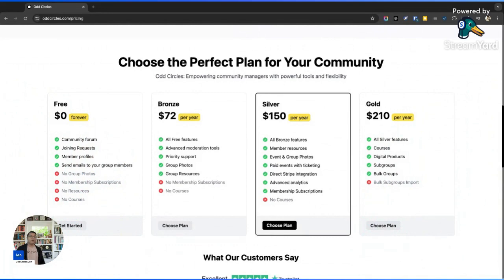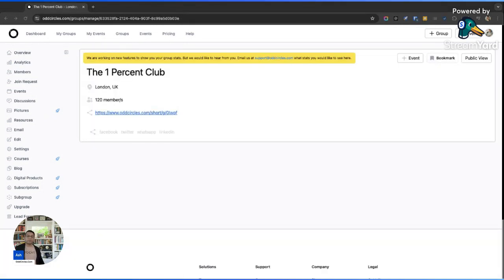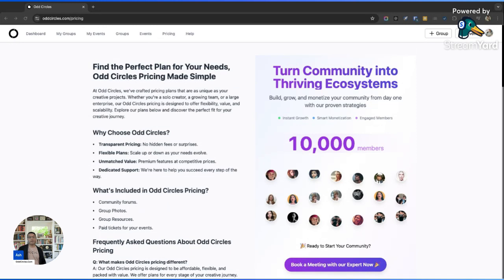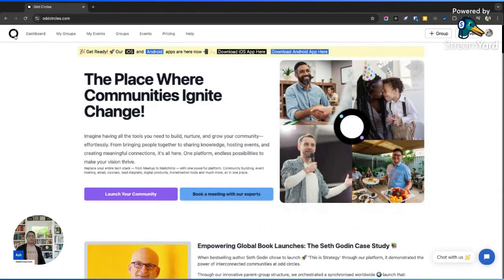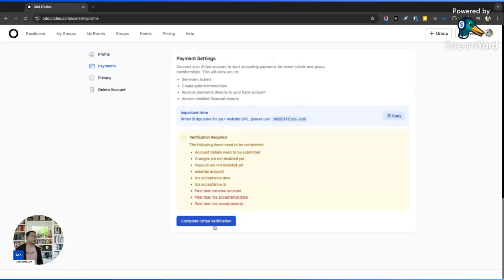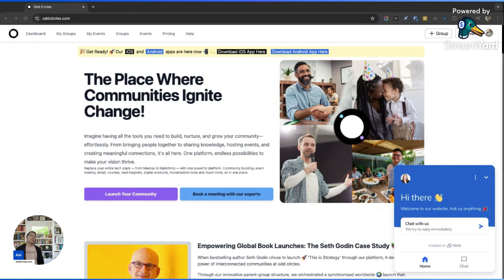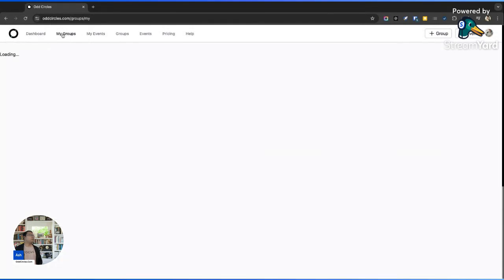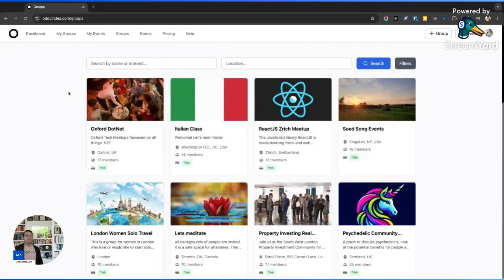Odd Circles - Questions and Answers